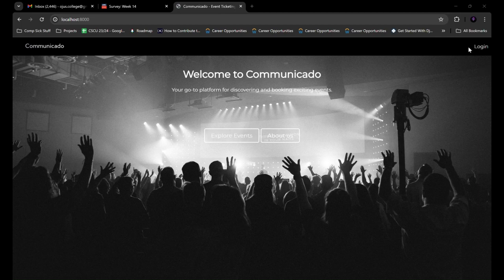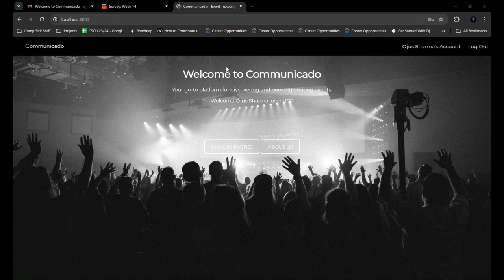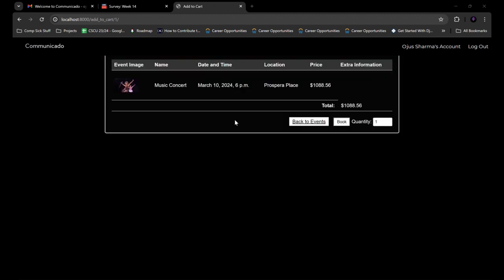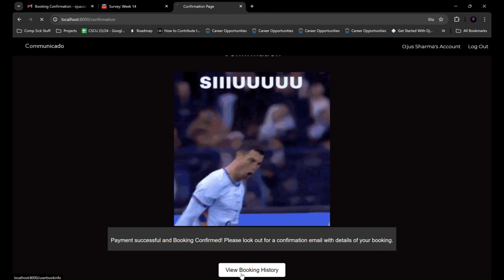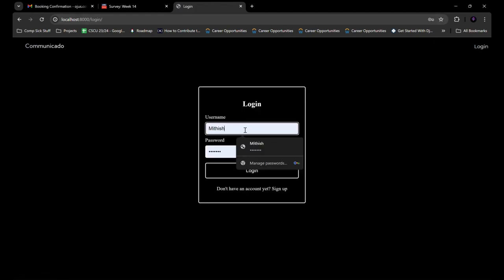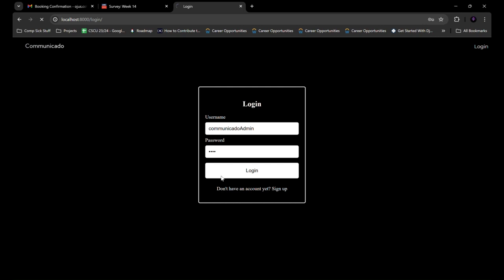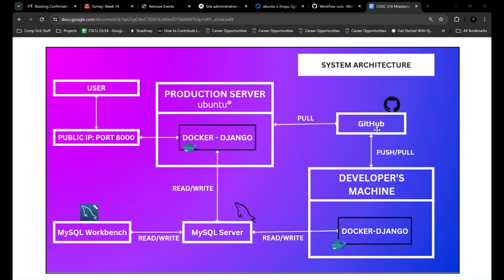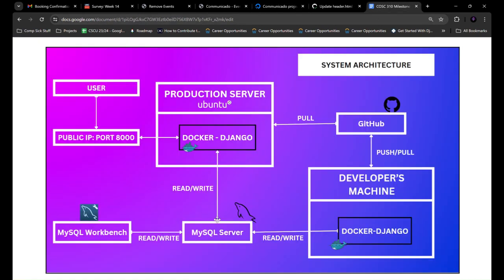Communicado - Video Walkthrough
COSC 310